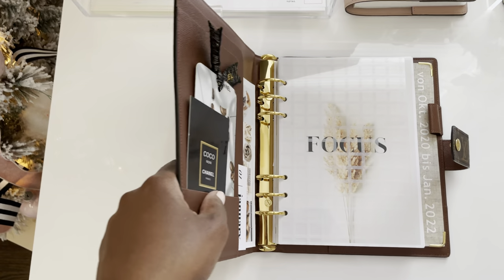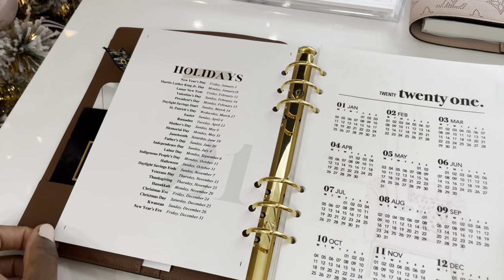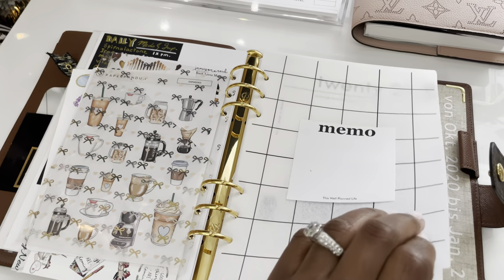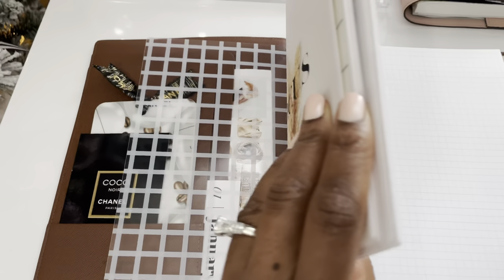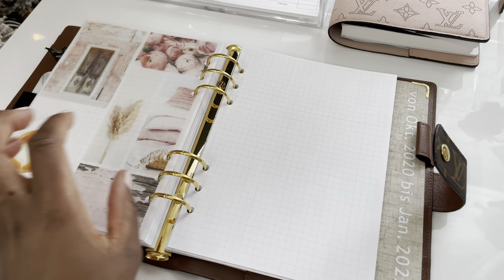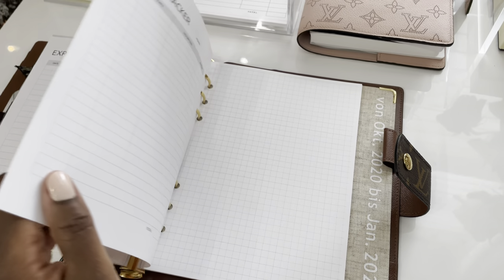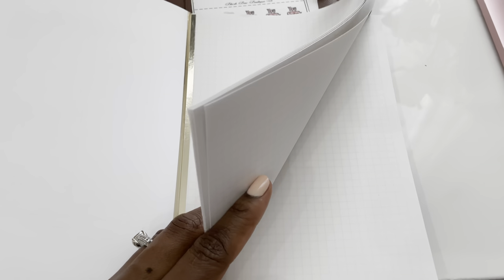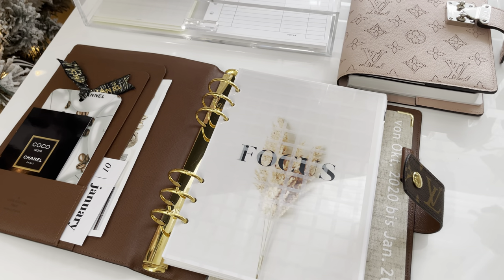2021 Louis Vuitton GM Agenda setup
2021 Louis Vuitton GM Agenda setup

Shops mentioned:
Printables: